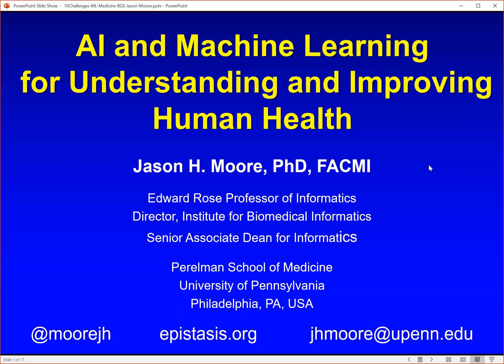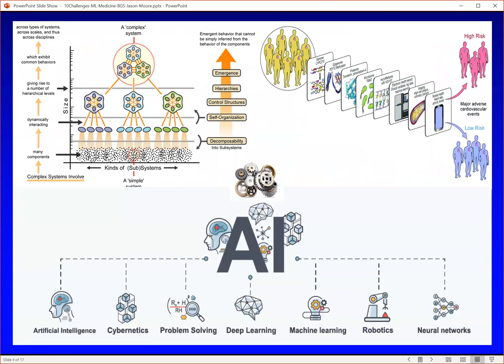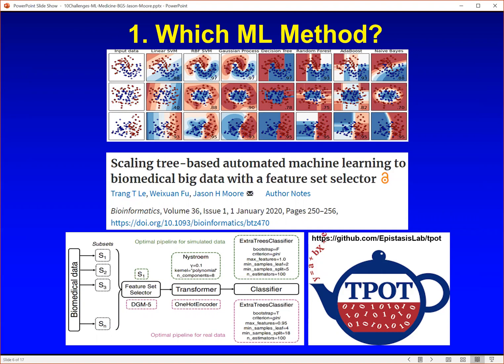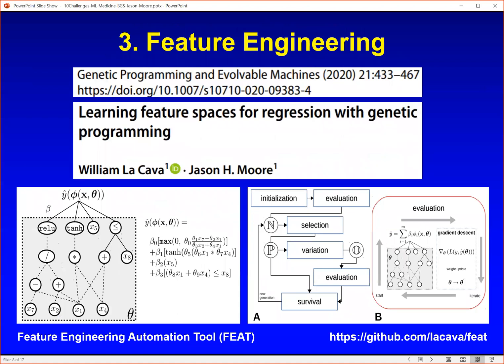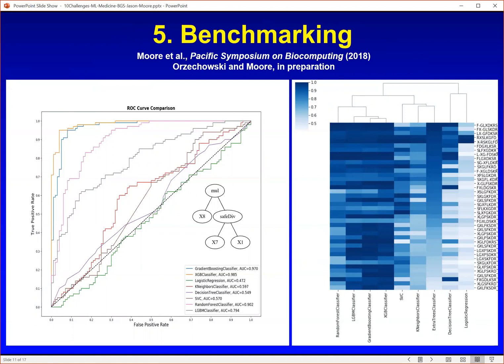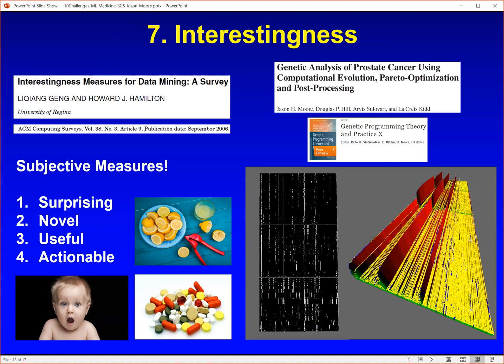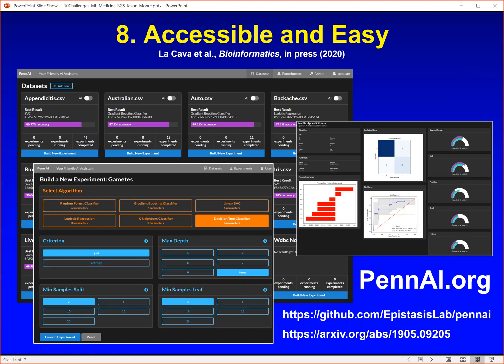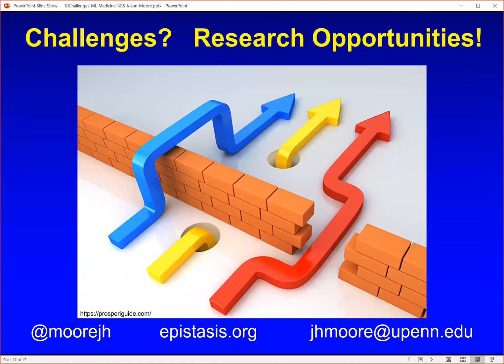A brief introduction to my artificial intelligence and machine learning research program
This is a brief introduction (12 minutes) to my artificial intelligence and machine learning research program which is aimed at understanding and improving human health. My goal is to provide a quick overview for prospective graduate students and postdocs. I start with an overview of health as a complex adaptive system and why we need AI methods. I then present 10 challenges of machine learning for studying health and provide a few examples of how we are addressing these challenges.